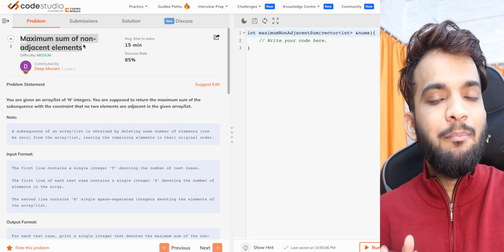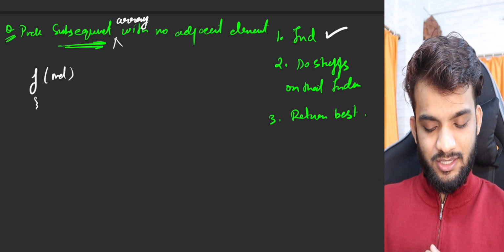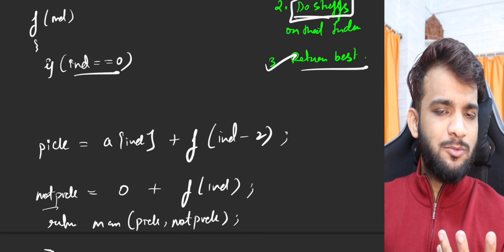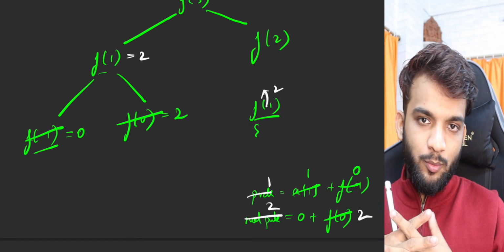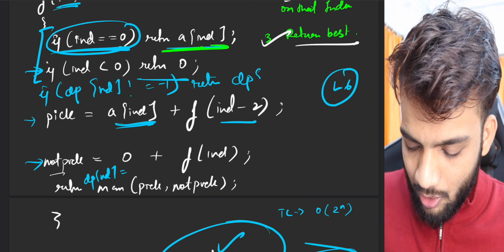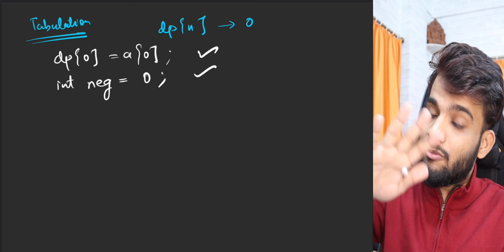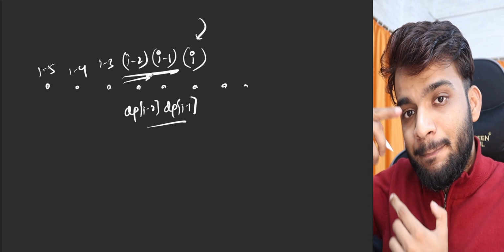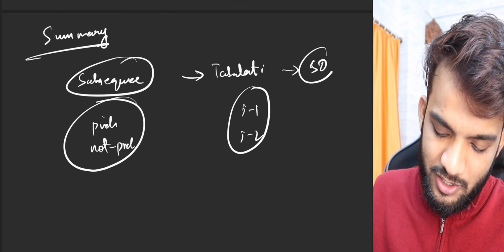DP 5. Maximum Sum of Non-Adjacent Elements | House Robber | 1-D | DP on Subsequences